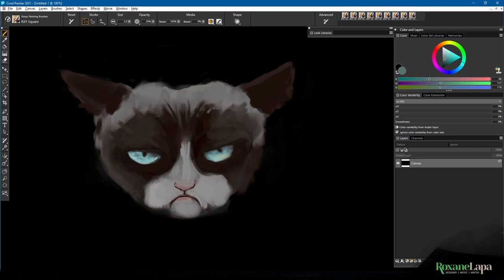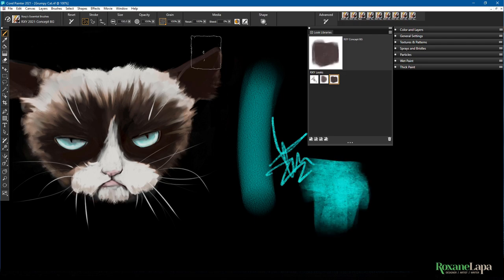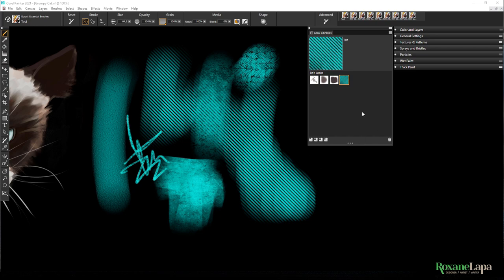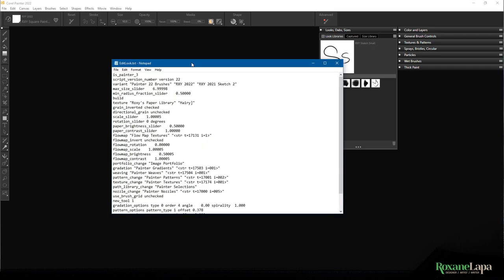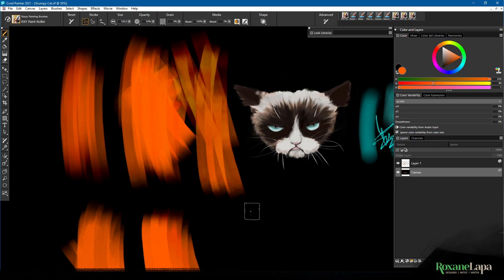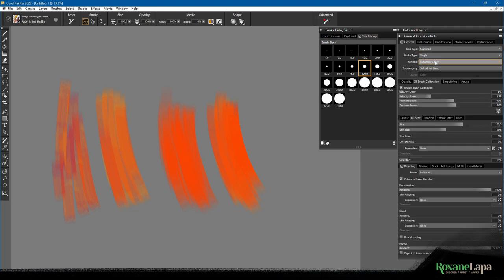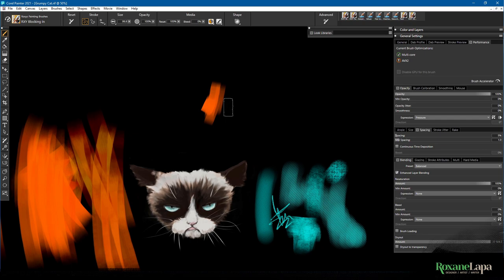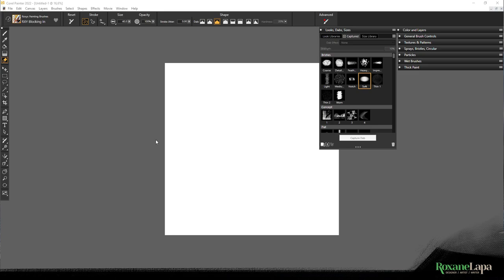Help With Corel Painter Bugs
A video discussing 3 common issues in Corel Painter with some solutions

Time Stamps
00:42 ISSUE 01: Not being able to save a specific texture on a specific brush
02:04 Discussing brush looks
02:40 How to create a custom brush look library
03:22 How to create a brush look
04:15 How to update the brush look icon
05:25 How to create a custom panel in Corel Painter
06:12 How to export your old look library and get it to work in a new version of painter

09:55 ISSUE 02: Greasy looking color artifacts when painting on separate layers
11:20 Using Grainy Alpha Blend
12:41 Eliminating white edges or fringes on your brush strokes
14:23 Corel Painter Legacy Cover vs Enhanced Cover

15:15 ISSUE 03: Brush resize lag when using bracket keys
16:27 Pre rendering brush sizes to reduce lag
17:22 Holding down ctrl + alt for the size tool
18:09 Painter 2022's new brush size library
18:50 Adding a custom brush size preset
19:00 Painter 2022's new captured dab library